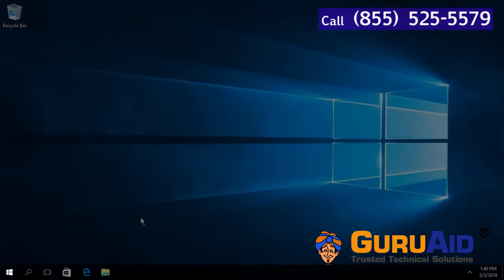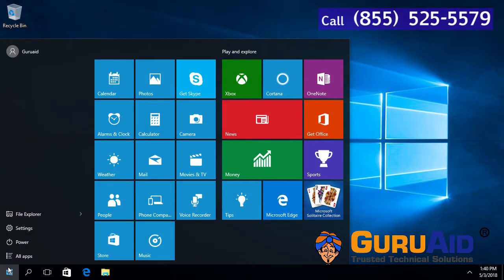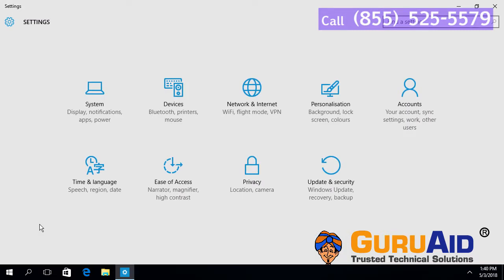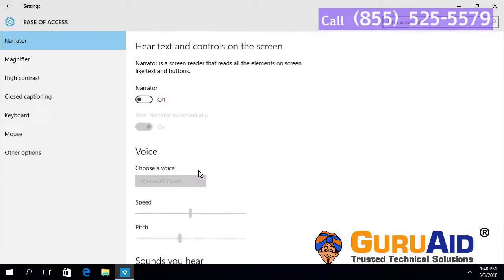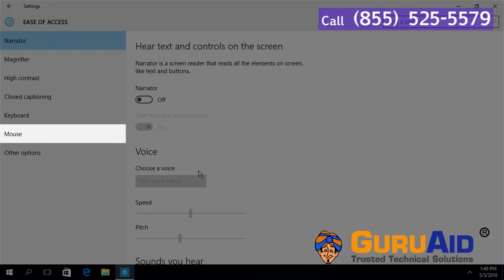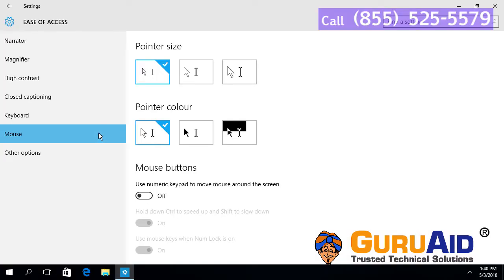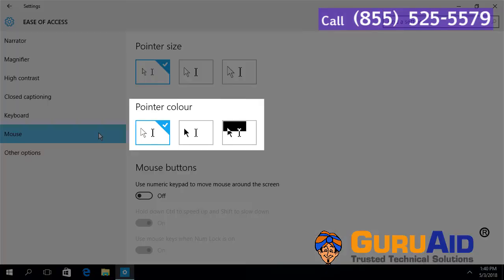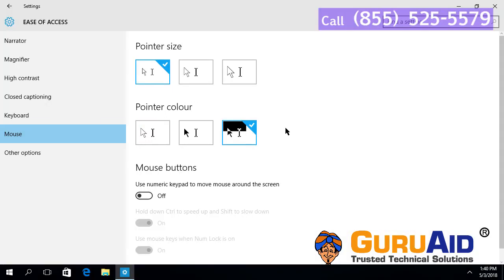How to Change Color of Mouse Pointer on Windows® 10 - GuruAid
GuruAid channel provides you simple & easy steps of How to Change Color of Mouse Pointer on Windows 10. You can change the colour of your mouse pointer, to make it easier to find on the screen, Let’s see how to do it, on windows 10, Click on windows start button, Click on Settings option, Choose, Ease of access Category. Select Mouse, present at left side of the window,
Choose the mouse pointer color, by clicking on any one of the available colors, under pointer colour. Now, colour of  your mouse pointer has changed.